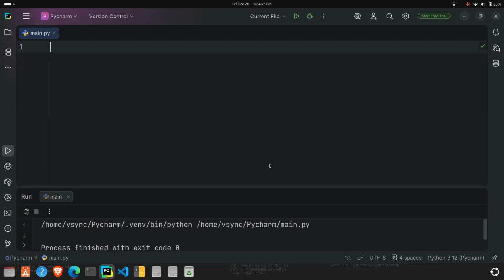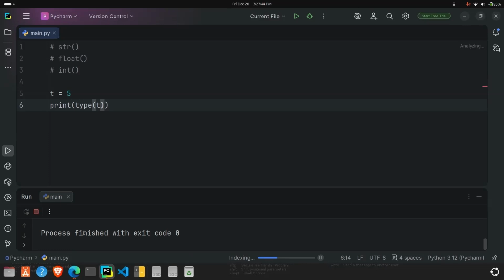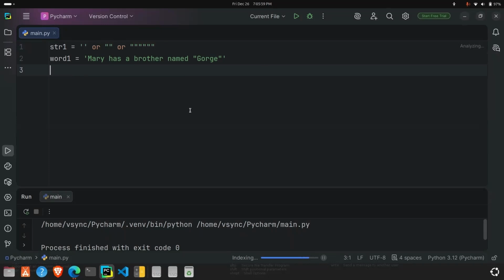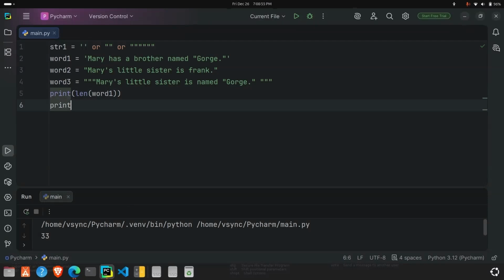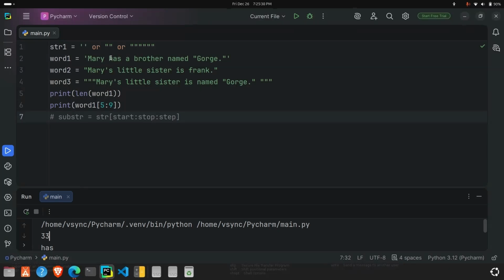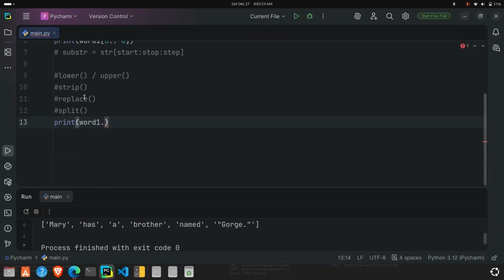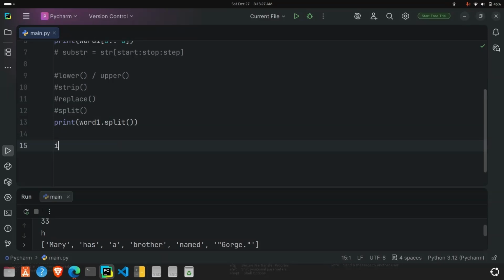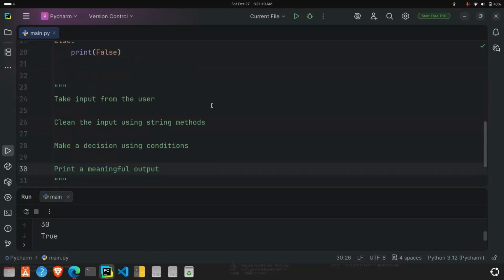Stop Writing Useless Python! Make Programs That Actually React — Python #2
In this video, we take your Python skills to the next level! 🚀
Learn how to take user input, work with strings, clean data with string methods, and make real decisions using conditionals. By the end of this video, your programs won’t just print — they’ll actually react!

Timestamps

00:08 — Input Function
02:33 — Typecasting
04:25 — Strings & Indexing
11:21 — String Slicing
13:44 — String Methods
17:08 — Conditionals
20:24 — Project Guidance

Project Challenge

Try creating your own program using everything taught in this video:

Take input from the user

Clean it using string methods

Make decisions using conditions

Print meaningful output

💡 Advice: Post your project code in the comments!
If your code runs without errors, you’ll get a ❤️ from me!

Resources

✅ Pro Tip for Viewers: Don’t rely on AI for your project first — struggle, make mistakes, then compare solutions. That’s how you truly learn.